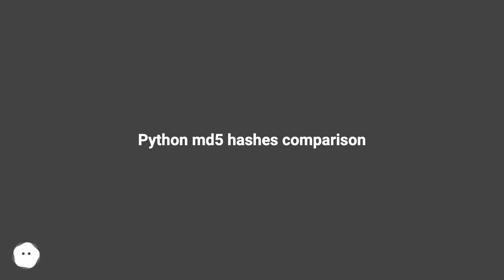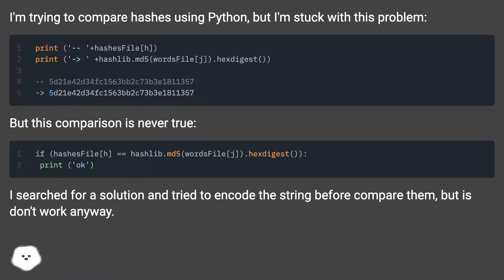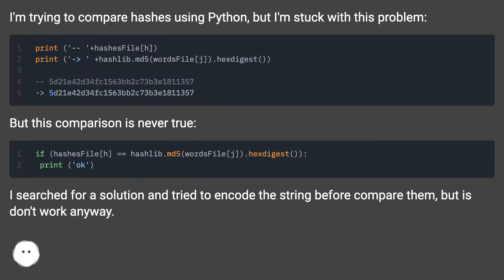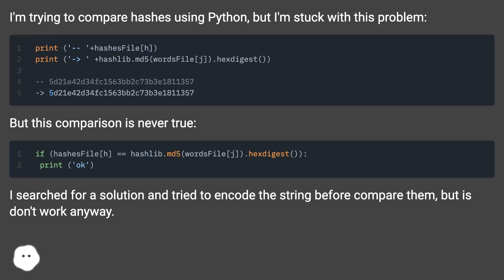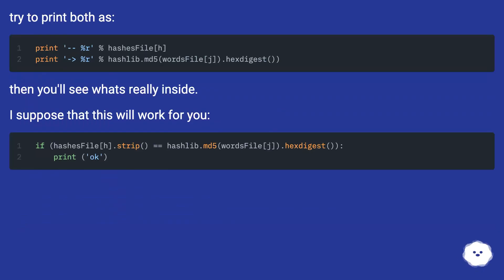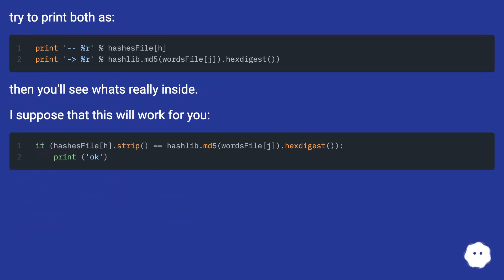Python md5 hashes comparison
Chapters
00:00 Python Md5 Hashes Comparison
00:30 Accepted Answer Score 3
00:45 Thank you